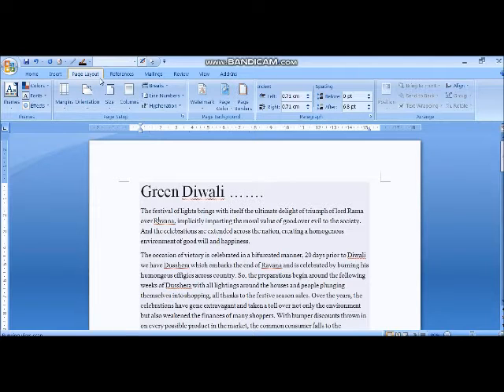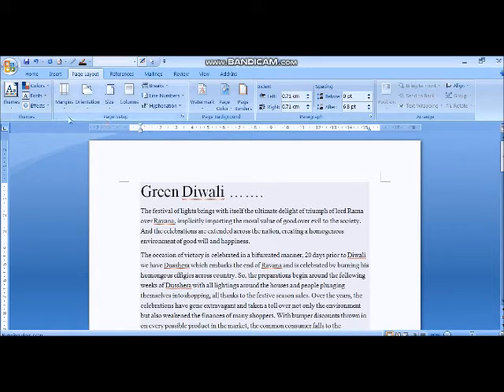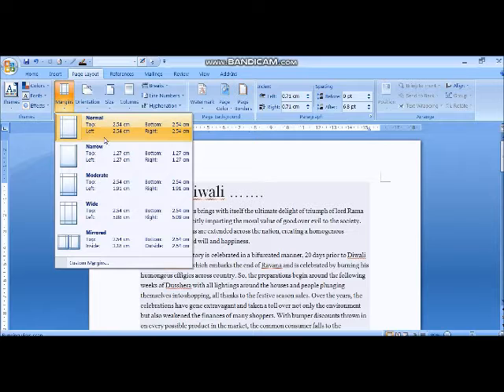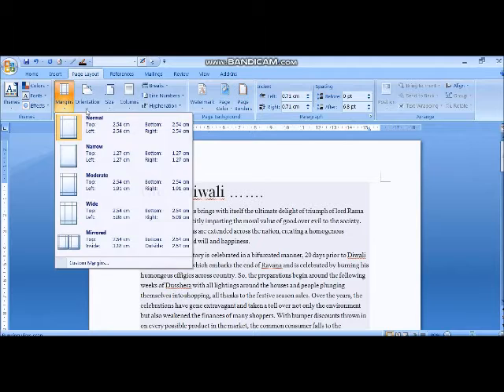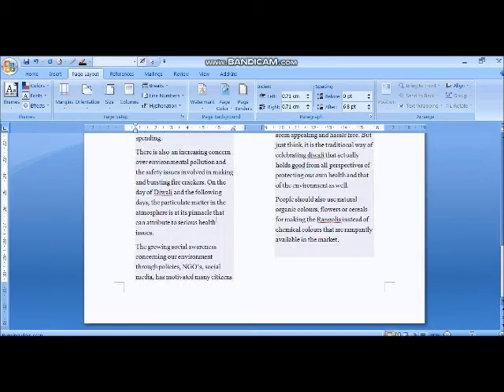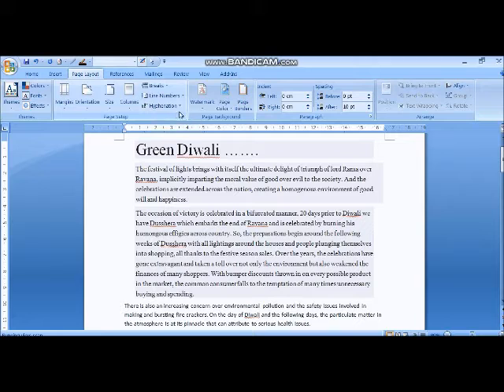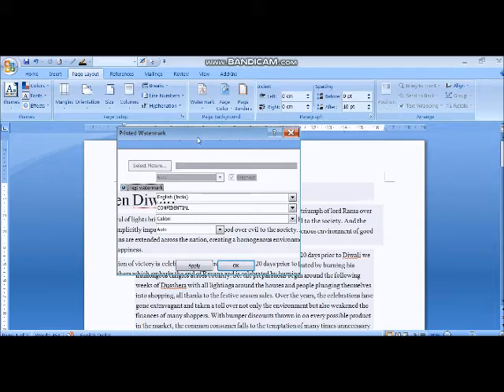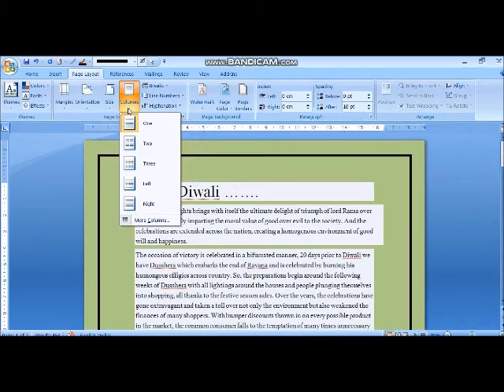Std V MS WORD Part 3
Page layout Options